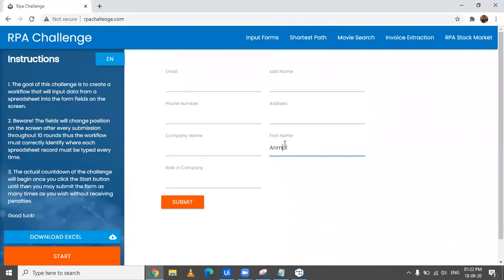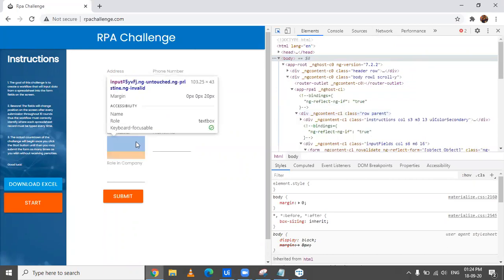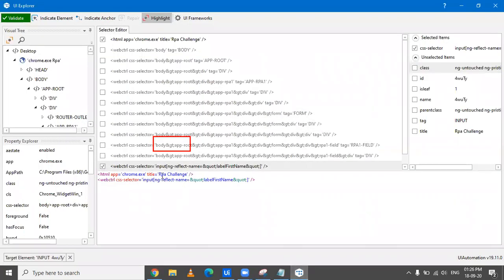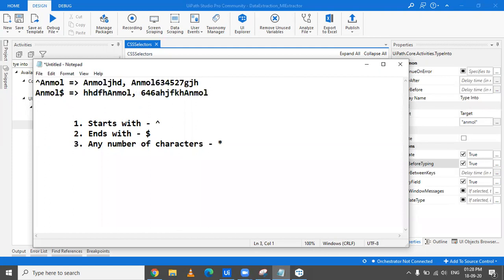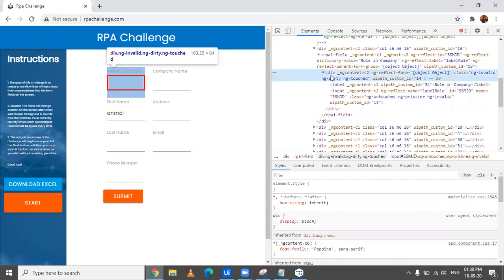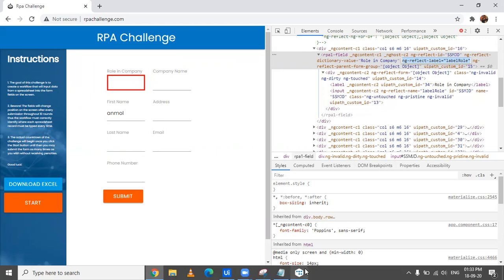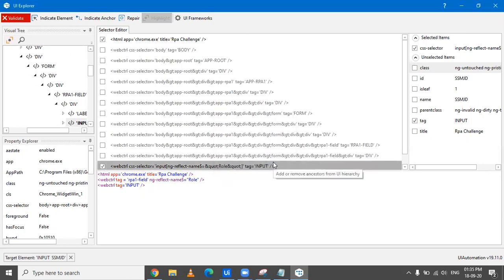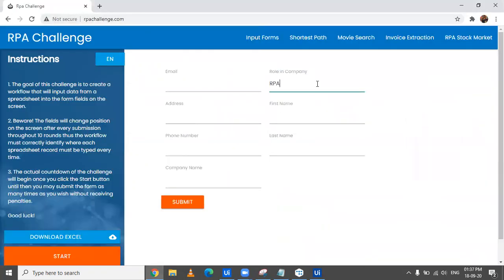Dynamic Selectors in UiPath - CSS Selectors | How to create and use it? | Anmol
Have you heard of CSS Selectors in UiPath? 🤔
Have you faced issue in validating selectors because your application is dynamic? 🤔
I second on that, you must have. ✔️

The problem could be overcome in many ways and sometimes we are very clueless how to overcome it. 🙃
Watch this video to learn how you can overcome such situation with the help of CSS Selectors, how to create and use it?

The video shows how you can make selectors dynamic using CSS Selectors so that even if your page is dynamic your selectors are intact.

Happy learning!